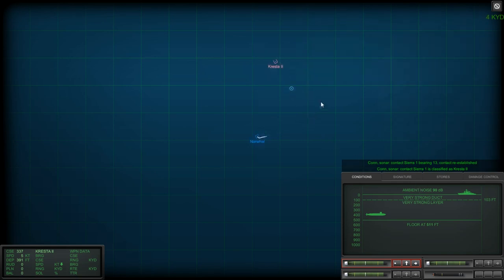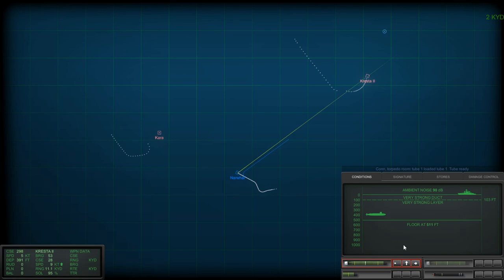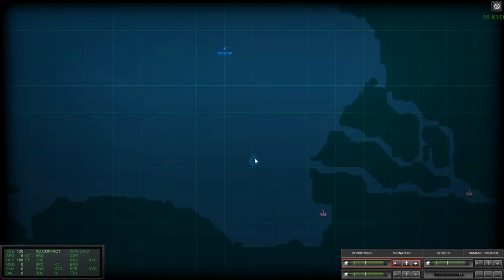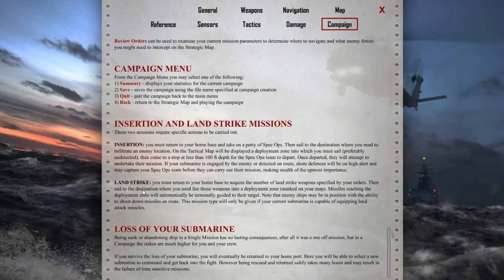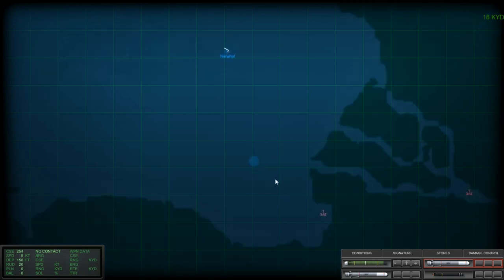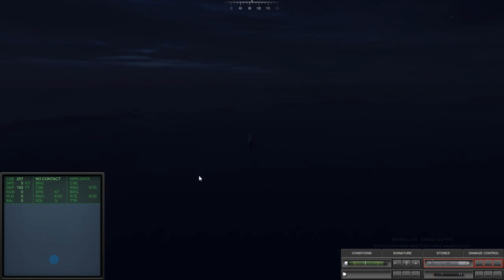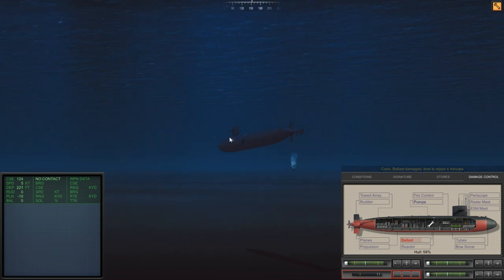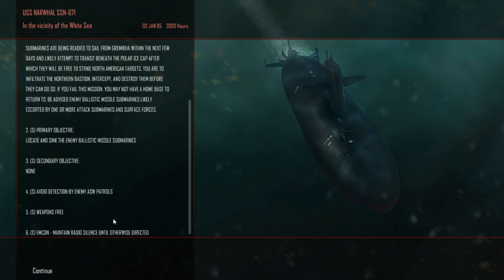Cold Waters: Tomahawk Strike (LP Part 12)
In this video I return to my Jack Ryan Jr campaign of Cold Waters thew newest game by Killerfish Games the devs that brought us Atlantic Fleet.

Cold Waters is a real time submarine 3rd person shooter and is very much the spiritual successor.

In this video I return to my livestream commentary and launch my first attempt at a land strike using the Tomahawk Land Attack Missile.